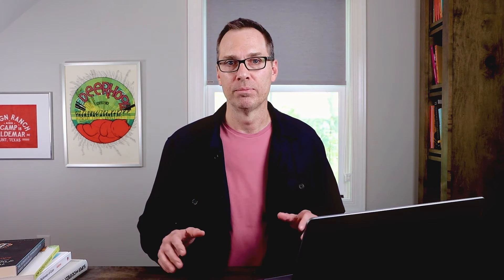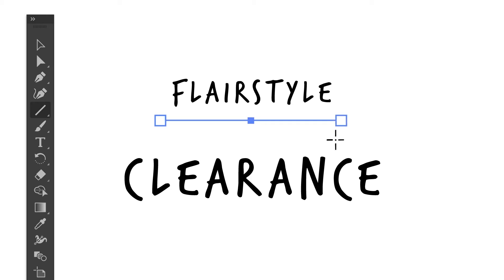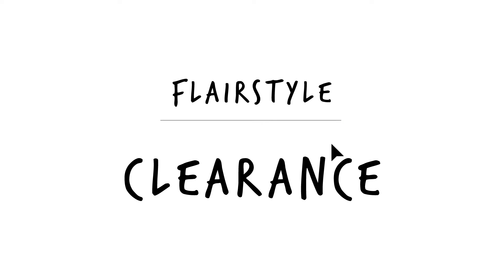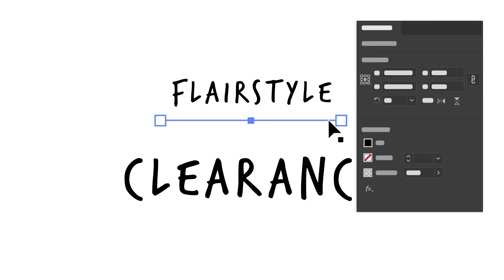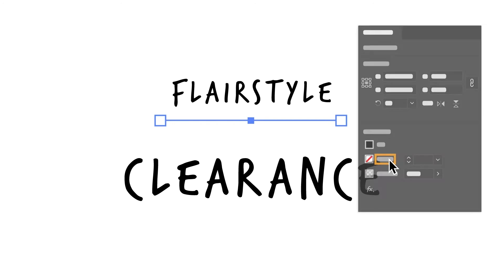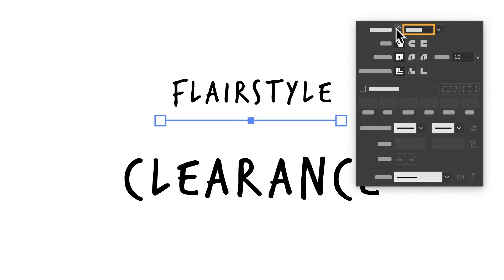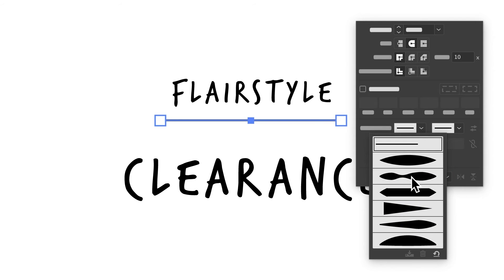Boost Social Ad Designs with Adobe Illustrator | Adobe Creative Cloud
Refine your social ads by adding a divider line, applying precise alignment, and adding color selectively.

Click the link below to explore a hands-on tutorial inside Adobe Illustrator. Lean on Illustrator’s precision tools to tighten the design of your social ad and add the finishing touches.

Contents:
00:00 Intro
00:11 Visual hierarchy
00:38 Refine the spacing
01:01 Editing a group in Isolation mode
01:26 Add an underline with the Line Segment tool
01:54 Sample and apply color for focus
02:34 Align everything in the ad to center
02:41 Recap!
02:55 Outro